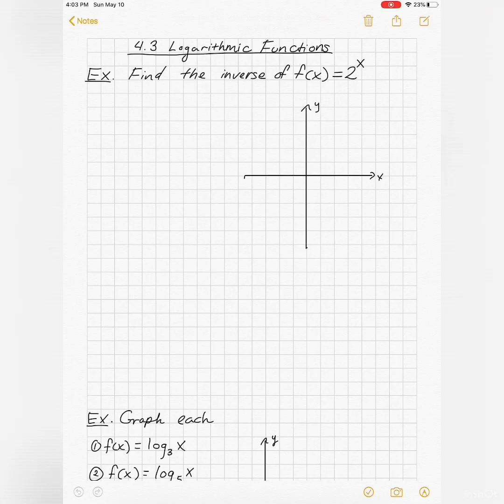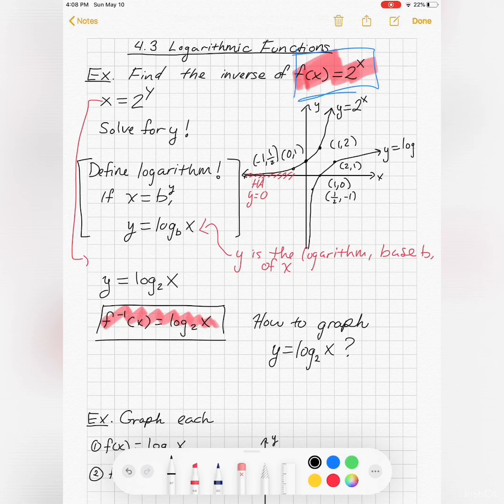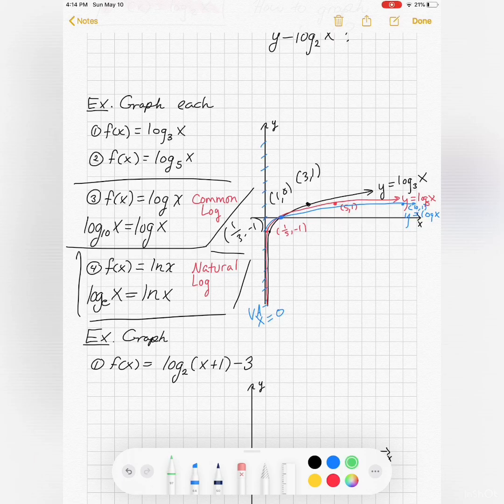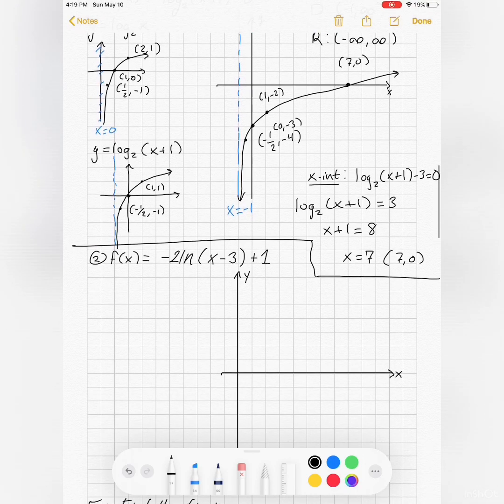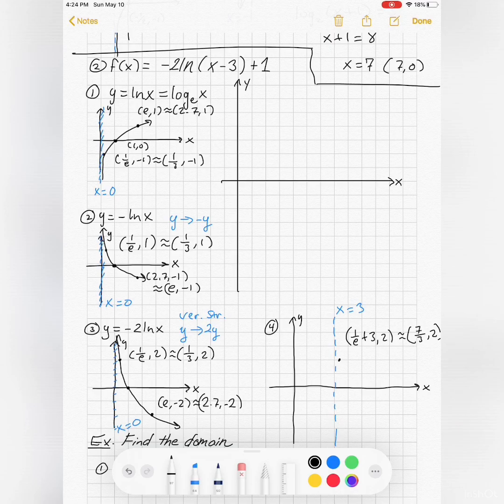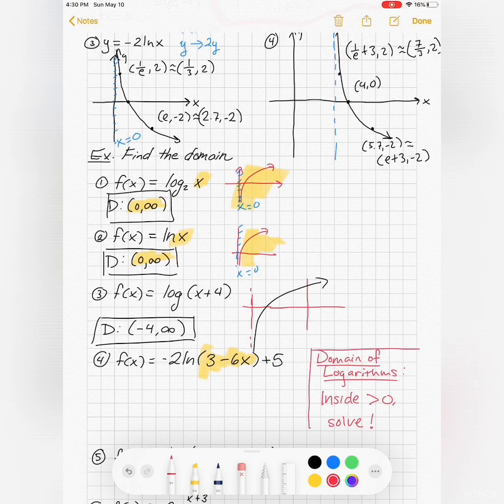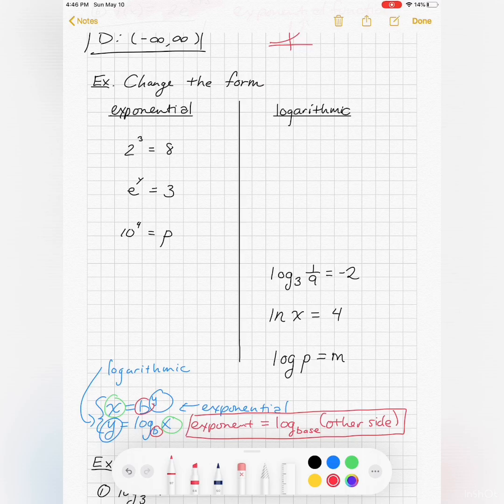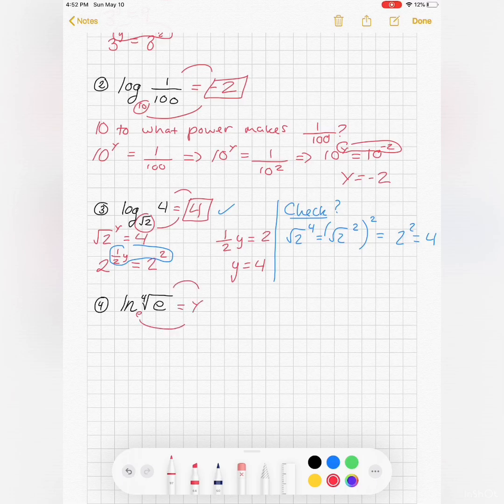4.3 Logarithmic Functions